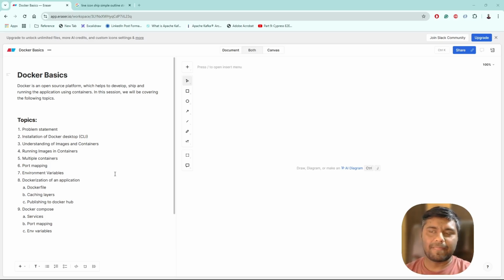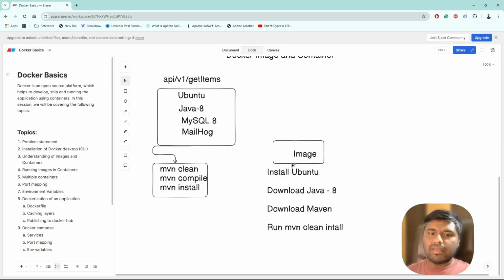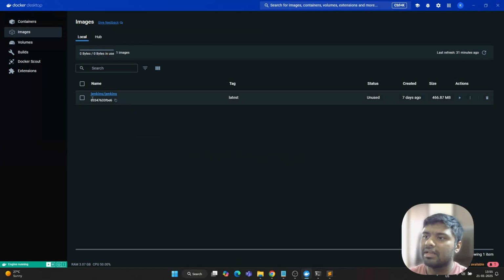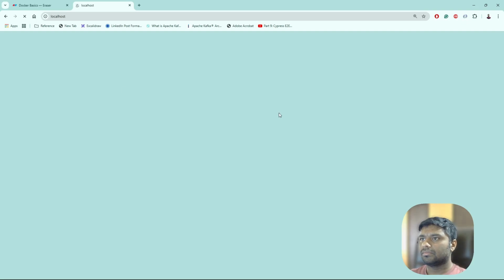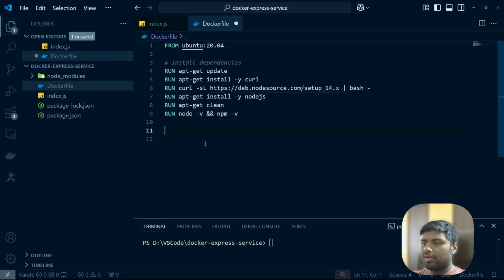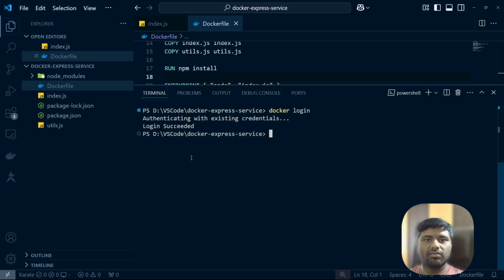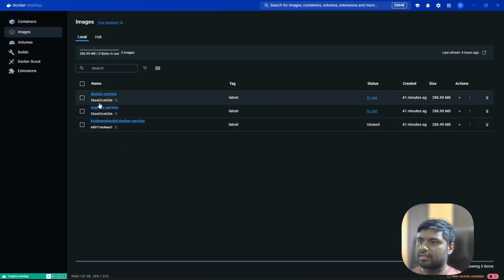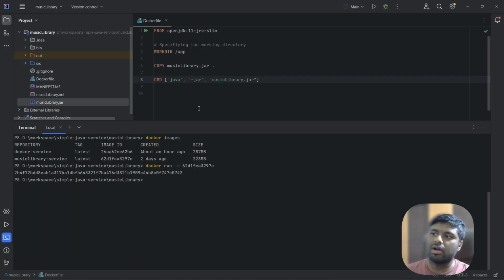Docker Crash Course - Basics of Docker - What is Docker? Introduction to Images and Containers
Hello Everyone, In this video we are going to see what is Docker and How to use docker to containerize your modern applications. We'll cover Docker from the basics to intermediate level with hands-on and real-time examples. This video covers, docker basics docker image docker container docker-compose dockerfile from scratch.

Timestamps
00:00 Introduction
01:00 Docker Introduction and Problem Statement
12:54 Docker Installation and Setup
15:02 Docker Images and Containers
31:24 Running images on Containers
57:15 Port Mapping
01:06:28 Dockerization of an application
01:15:39 Creation of Dockerfile for a NodeJS application
01:42:02 Publishing Custom Images to hub.docker.com
01:53:24 Docker Compose
02:12:24 Environment Variables
02:14:51 Dockerfile for a simple Java project

Video Titles

    Docker Crash Course
    What is Docker?
    Basics of Docker
    Introduction to Images and Containers
    Upload image on docker hub
    Docker for SDET